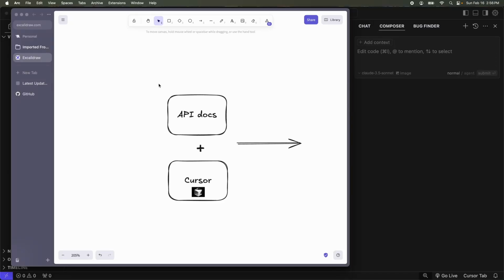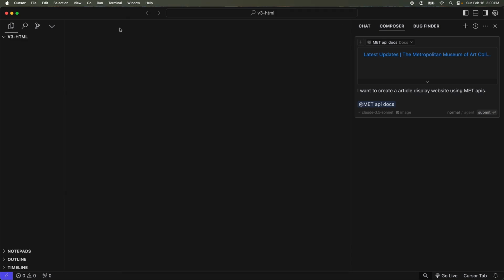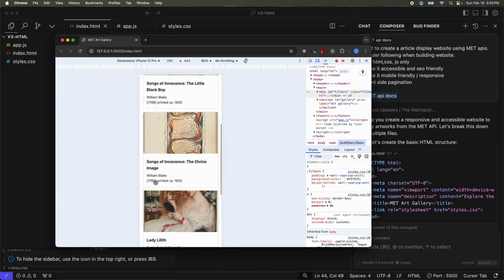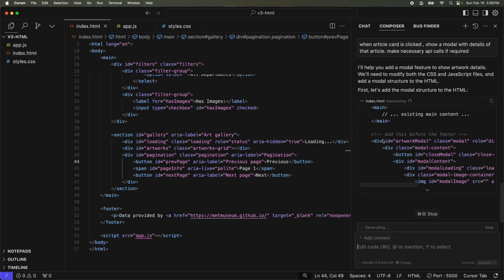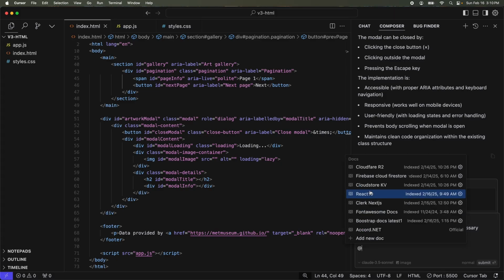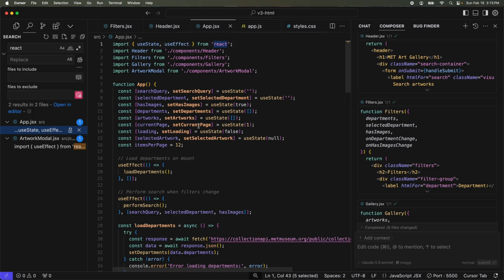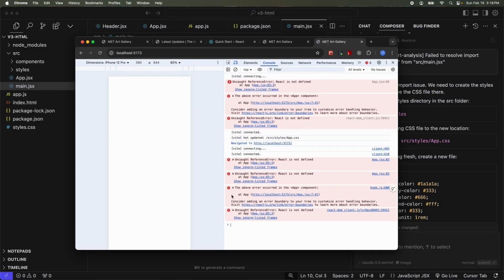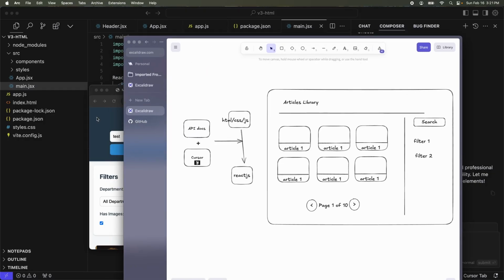From APIs to UI: How Cursor Automates the Development Process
Building a UI with Metropolitan Museum APIs Using HTML, CSS, and JavaScript

In this video, the goal is to demonstrate how to rapidly create a UI that leverages APIs from the Metropolitan Museum using basic web technologies such as HTML, CSS, and JavaScript. The process begins with setting up the environment in a Cursor editor, proceeding through creating a simple article display website, and ensuring functionalities like client-side pagination and responsive design. The presenter goes on to test and debug the resulting site, adds features like modal article details, and eventually migrates the project to a React app. The video showcases the transformation from a minimal stack project to a more complex React application, emphasizing simplicity and rapid development.

00:00 Introduction and Objective
00:16 Exploring Metropolitan Museum APIs
00:55 Designing the Article Library Website
02:01 Setting Up the Development Environment
02:15 Building the Initial Website
04:59 Testing and Debugging
10:05 Enhancing the Website with React
17:57 Final Adjustments and Conclusion